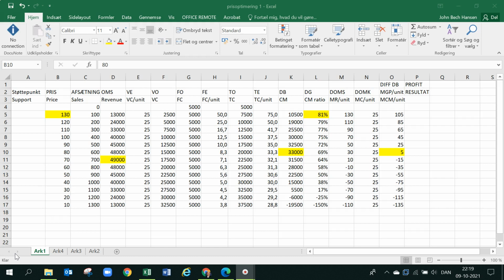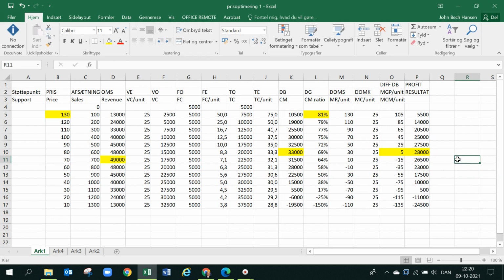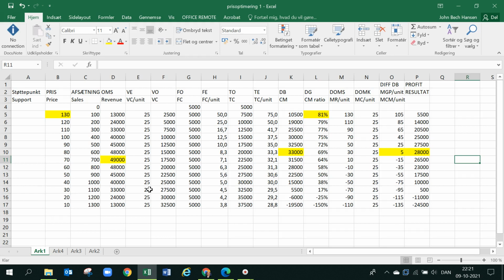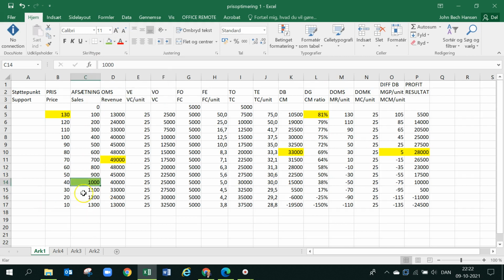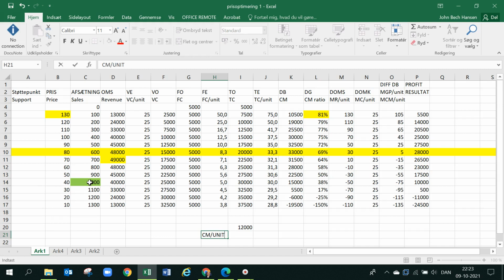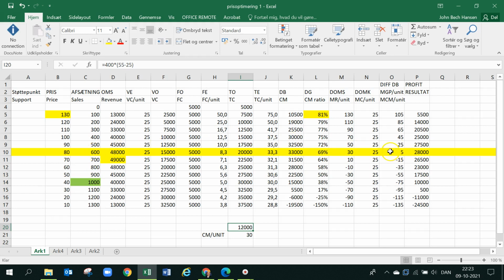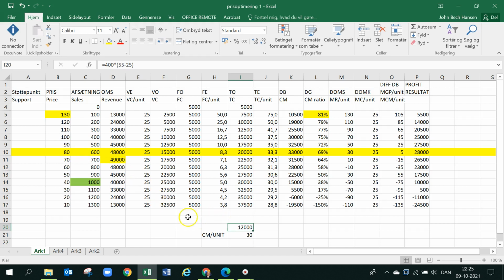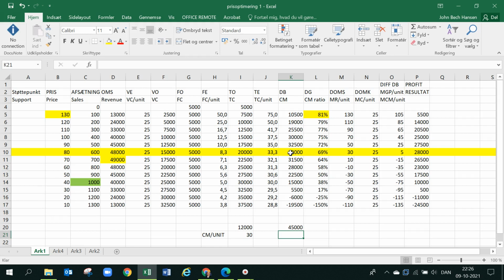PRICE DIFFERENTIATION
Setting the price  in two different markets